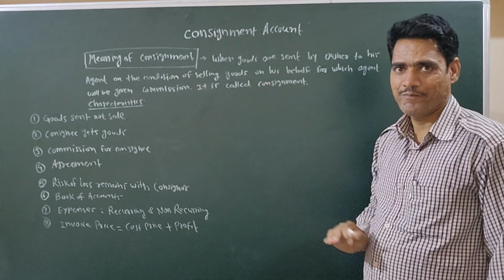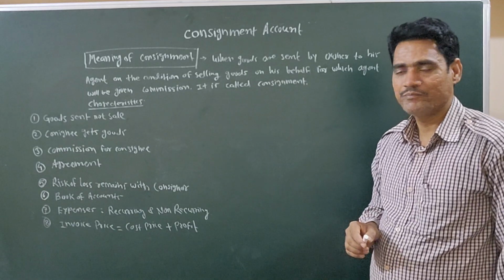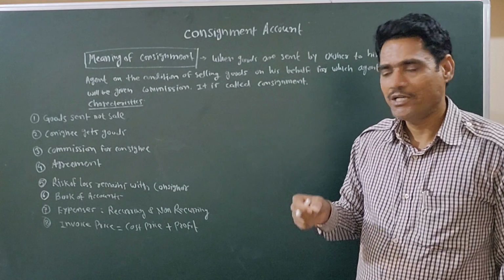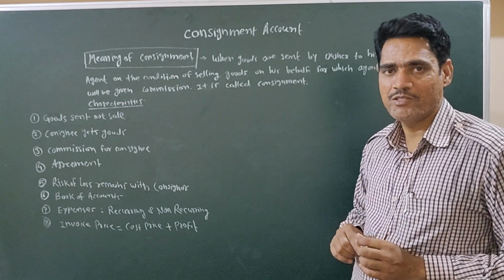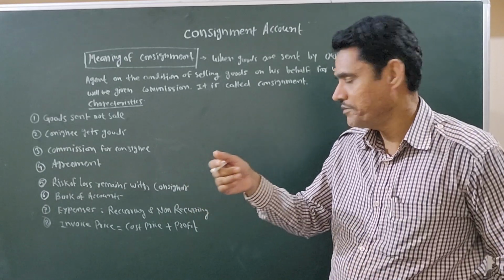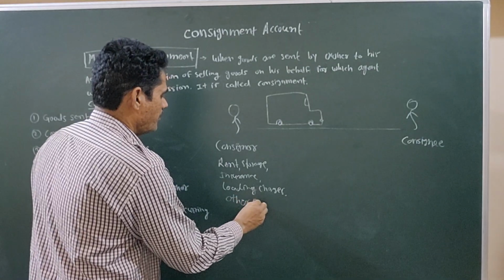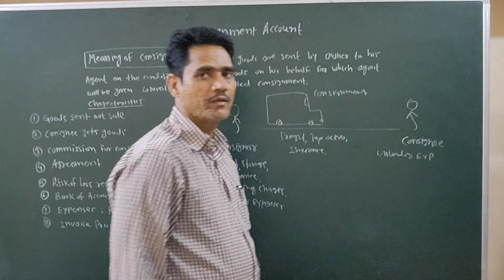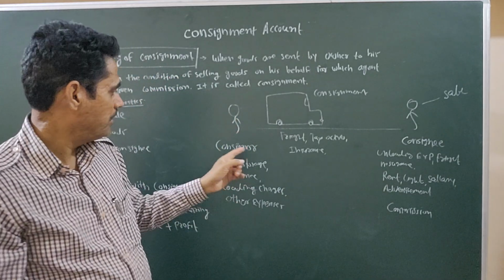Consignment Account: Introduction